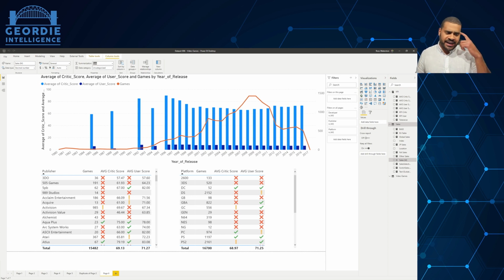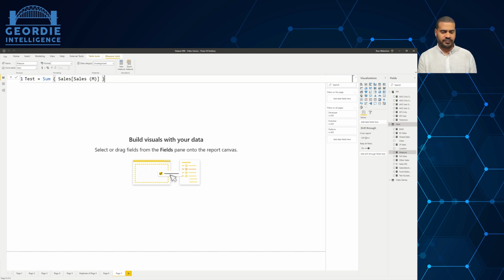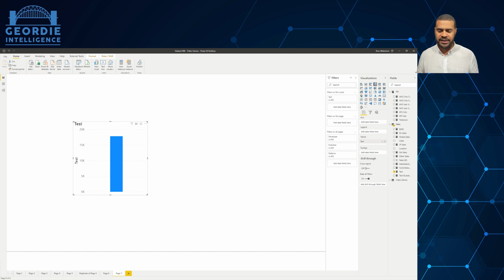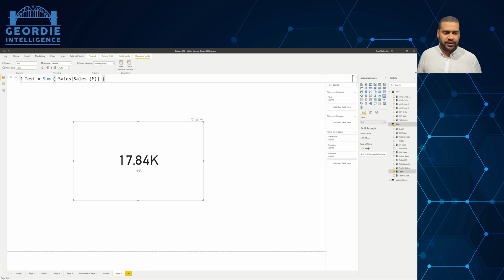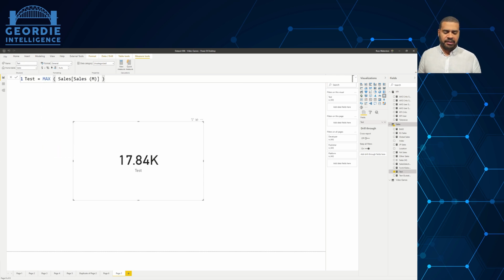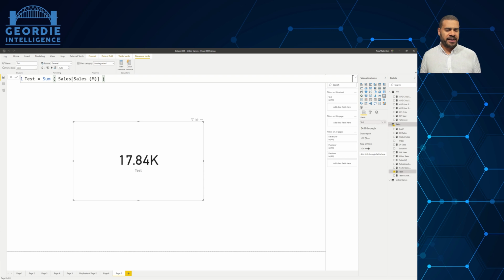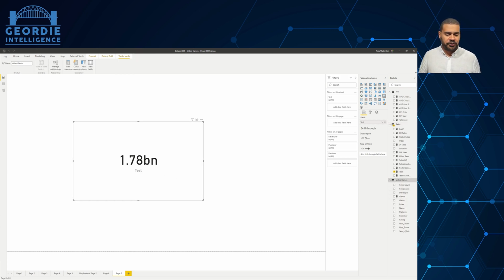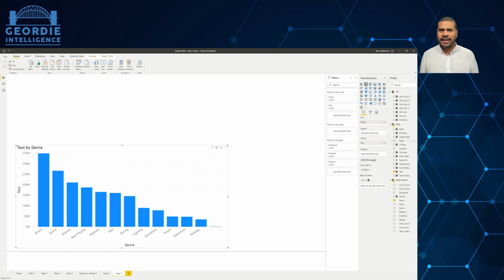Power BI - Report Layer - Basic Aggregations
One of the things that people must understand is that Power BI is a columnar database, everything is optimised to work with columns. This makes perfect sense when you consider that aggregations - the basis of Analytics - run primarily on columns. Think about it... Total Sales is a sum of the sales column, Average Sale is the average of the sales column and so on and so forth. Around those we apply limits, Total Sales in Nov-2020, for example, is the sum of Sales where the date of sale is in Nov-2020.

Learning the write basic aggregations is the starting point with DAX, even out 325 million row dataset has a major measure that is used repeatedly of Sum(total amount). Start with basics and an efficient data model and you can achieve a great deal.

Simple aggregations

AVERAGE ( ) - Average (mean) of a Column
AVERAGEA ( ) - Average (mean) of a column, but can handle non-numeric values (treats them as 0)
COUNT ( ) - Count the number of items in a column (not including blank or Boolean)
COUNTA ( ) - Count the number of items in a column (not including blank)
COUNTBLANK ( ) - Count the number of blank items in a column
COUNTROWS ( ) - Count the rows in a table
DISTINCTCOUNT ( ) - Count the number of unique Values in a column (including blank)
MAX ( ) - Returns the largest numeric value in a column
MIN ( ) - Returns the smallest numeric value in a column
SUM  ( ) - Arithmetic total